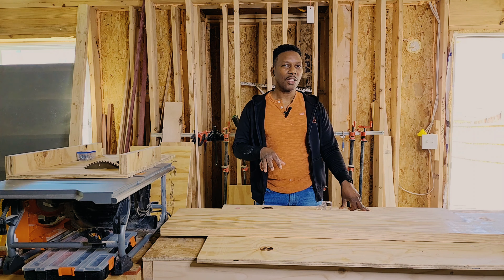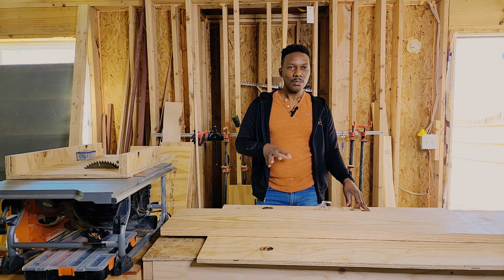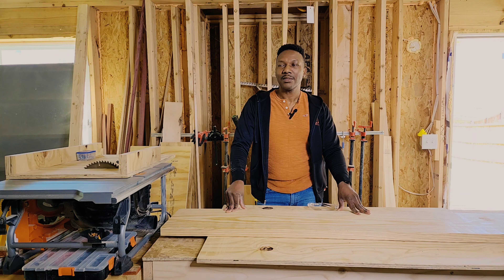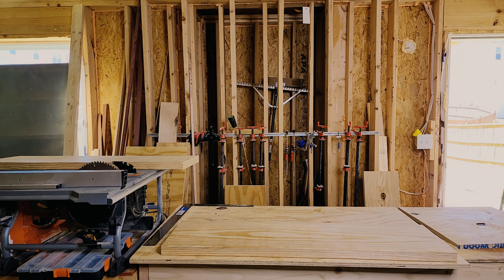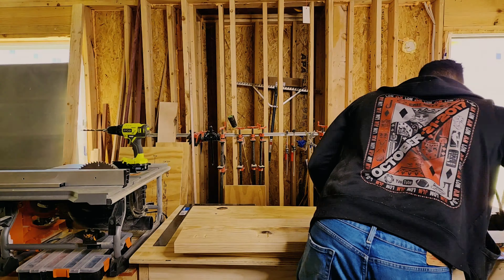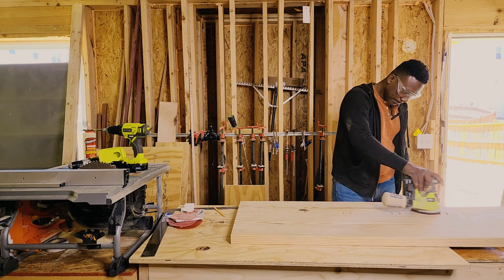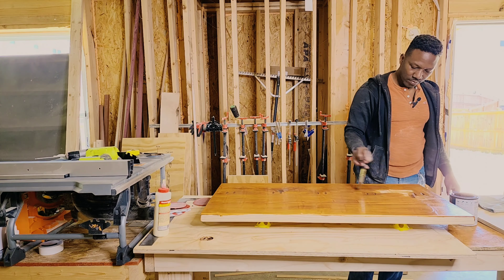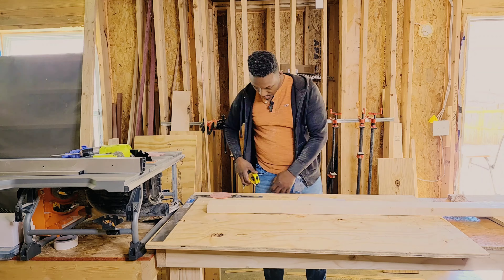How to make a smart desk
Hey, what's up, guys? Today, I'll take on a fun DIY project: creating an intelligent desk for my son. You know, sometimes I see him doing his schoolwork while lounging on his bed with his laptop, and I can't help but think he's a bit too comfortable. I've told him to use the dining table, but he prefers to be in his room. So, I decided to build him a small, smart desk that was perfect for his needs.

This desk will be around four feet long and approximately 18 inches wide so that it won't take up too much space. I'll install a wireless charger on the desk to make it smart.

When building on a budget, I always check out local hardware stores and online marketplaces for inexpensive materials. The wood cost me about $25 for this project, and I already had all the necessary tools, so it's pretty budget-friendly. Additionally, it should only take me around three hours to complete.

Let's dive into the build, guys! I started by measuring and cutting the wood. I bought two pieces of two-by-twelve lumber and split them in half, creating a wider tabletop. To join them, I used pocket hole screws. These screws prevented me from using clamps and waiting for the glue to dry. It saved much time and effort, and I could work continuously.

After cutting the excess wood, I had a 20-inch wide, four-foot-long tabletop. To add a bit of design, I used a small sander to create a smooth finish. I used construction-grade wood, so it required some sanding to achieve the desired look. I made sure to sand all sides, removing rough edges or imperfections.

I applied a stain and polyurethane mixture to enhance the appearance and protect the wood. I purchased the paint for around $10 from Home Depot, but you can also find it on Amazon. After applying one coat, I found the color too light, so I added another coat for a slightly darker finish. The polyurethane component provides durability and resistance against scratches.

As you can see, the tabletop turned out great. I flipped it over and painted the other side to ensure a consistent look. Painting the legs was the next step. I used two-by-four wood for the legs, splitting them in half to create two-by-two legs. It's a straightforward process that doesn't require fancy tools—just a saw to cut the wood to the desired length.

Safety is paramount, especially when working with power tools. Remember to wear protective goggles to shield your eyes from splinters or debris. Safety should always be a priority in any DIY project.

Next, I drilled holes in the legs to attach the tabletop securely. While professionals may opt for different methods, I used screws to secure the tabletop. It's a personal choice, and for me, it was a practical and effective solution. The legs were solid, providing enough stability for my son's use.

To make the desk smart, I incorporated a socket into the design. This socket allows you to plug in various devices like a laptop or phone. I used a hole saw to create space for the socket. It's a convenient feature that adds functionality to the desk. The hole saw I used is typically used for door locks, but for this purpose, it worked perfectly.

Once everything was prepared, I assembled the desk using the same pocket hole screws technique. It's an efficient and straightforward method, perfect for a one-day build.

Smart Socket For Desk
Polly and Stain Mix